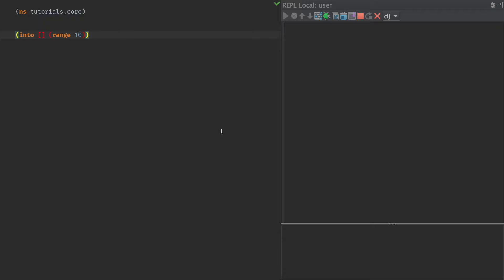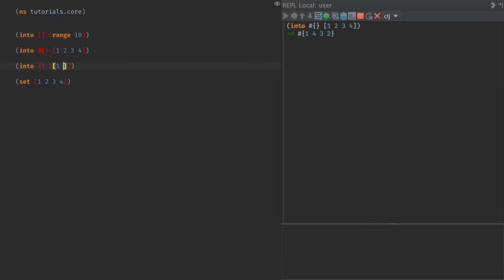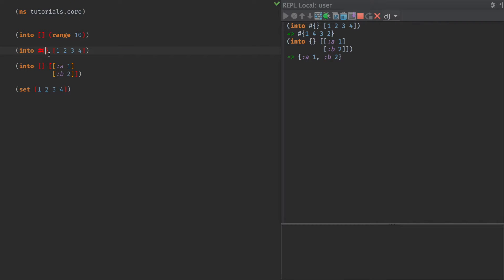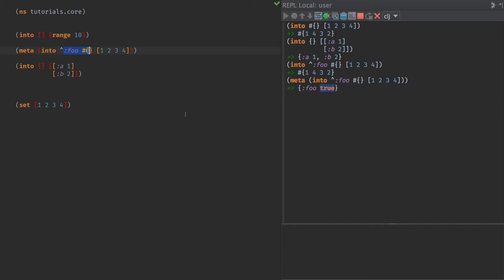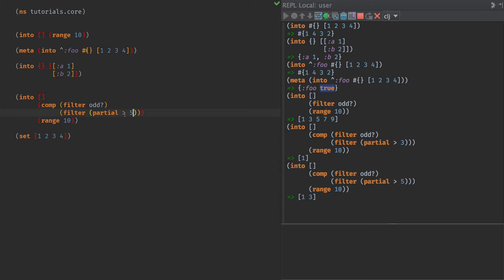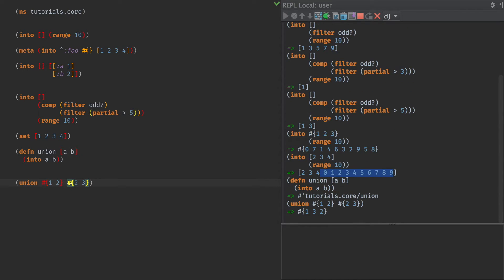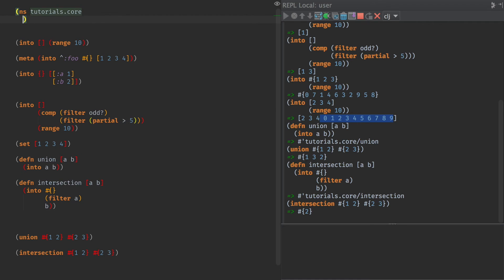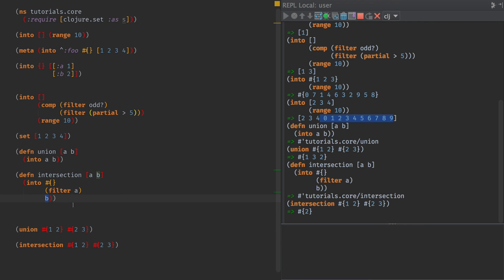Function of the Day - Into